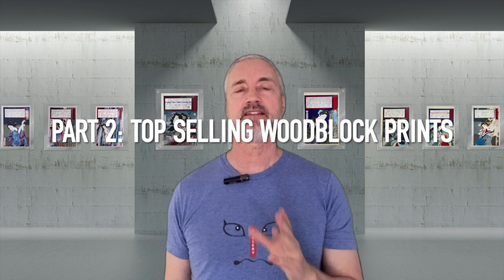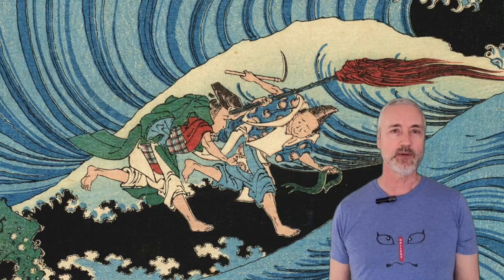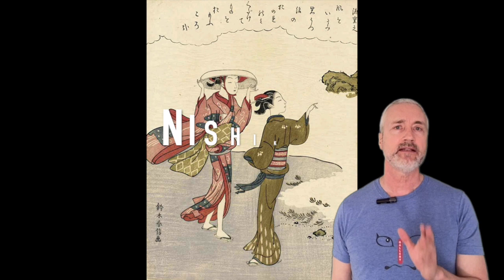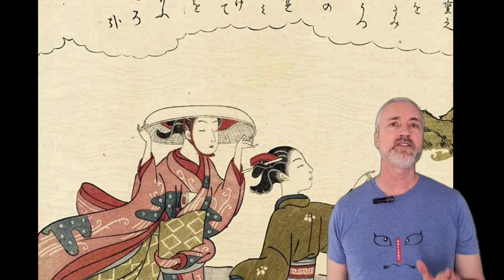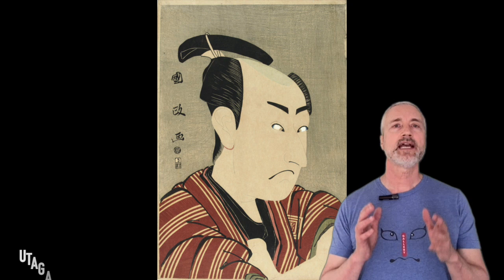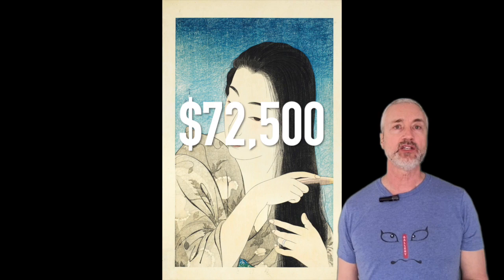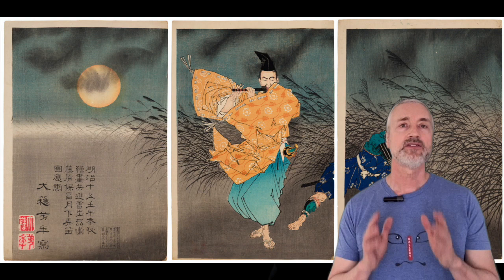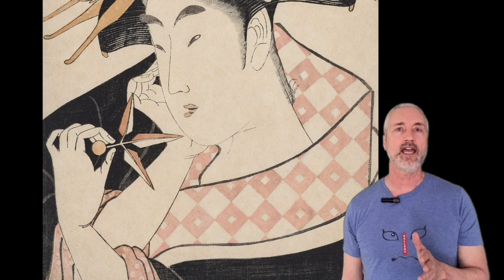Highest Priced Japanese Woodblock Prints - Part 2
This is Part 2 of our “Most expensive woodblock prints series”. In Part 1 we looked at woodblock prints from the Christie’s auction website, and work from 5 of the most famous Ukiyo-e artists. The artwork ranged in price from 2.700,000 to $106,000. In this Part 2 video we’ll look at 10 different popular Japanese artists and their prints that sold for large sums. These prints range from the start of Nishiki-e with Suzuki Harunobu to the Shin-hanga movement with Kawase Hasui.